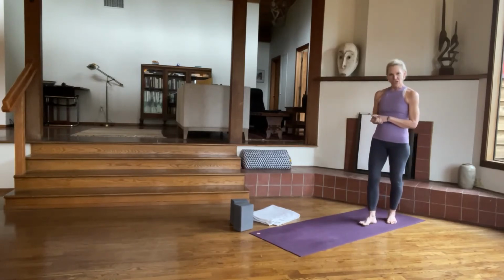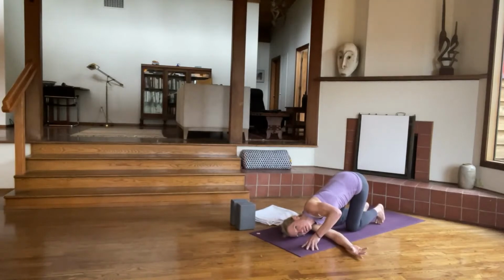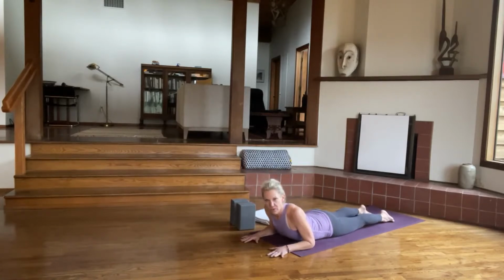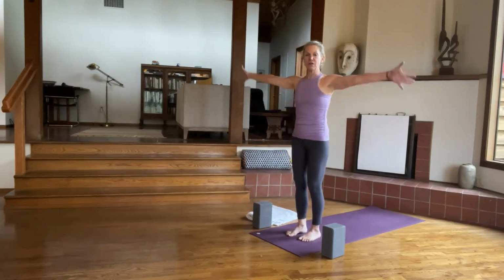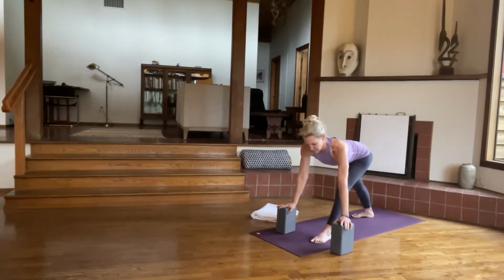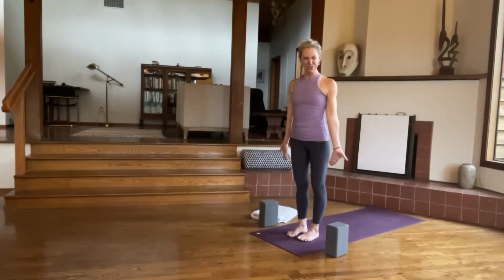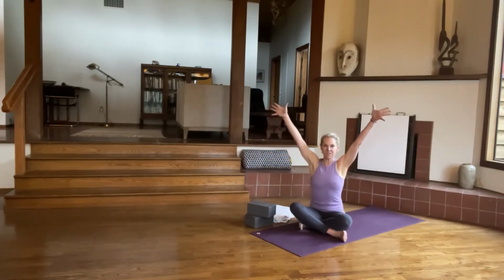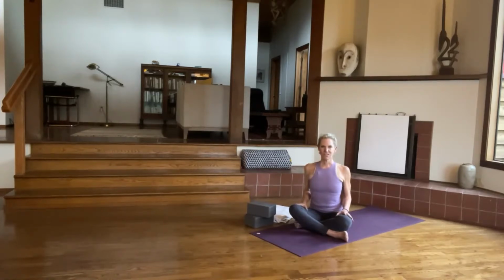Yoga | Andrea | 7.4.23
Join Andrea in this well-rounded Yoga class that will get you ready for life's twists and turns. You will learn twisting poses in this relaxing self-care practice. Grab your mat, a block, a blanket, and a bolster.

Please review our full Warnings and Disclaimers before participating in any Active&Fit exercise videos